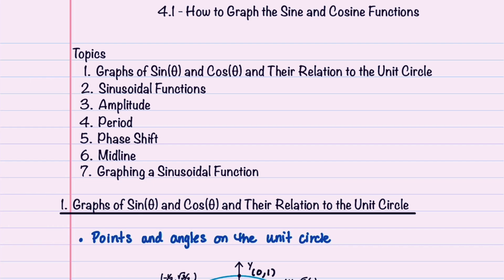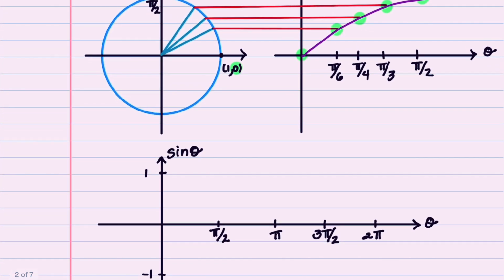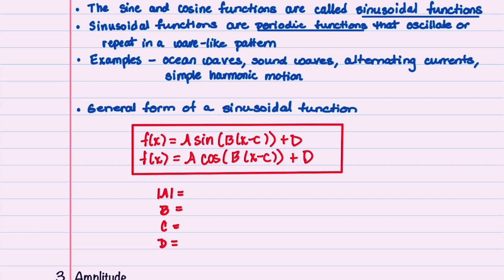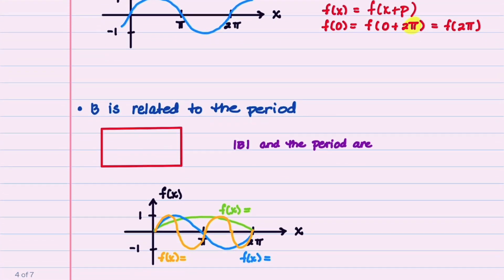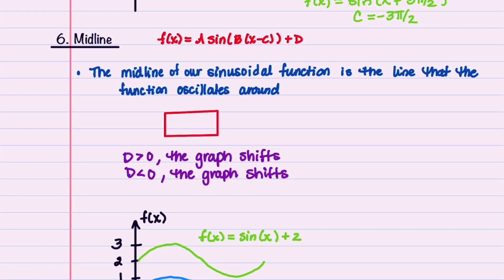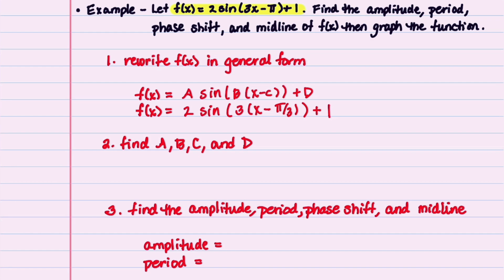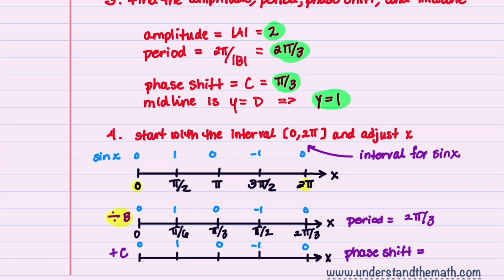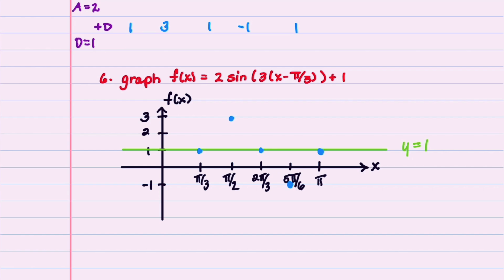How to Graph Sine and Cosine Functions | Step-by-Step Examples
Learn how to graph sine and cosine functions, as well as sinusoidal functions of the form f(x)=A sin(B(x-C))+D and f(x)=A cos(B(x-C))+D. In this video, we will explain the concepts of amplitude, period, phase shift, and midline, and provide step-by-step directions for graphing an example sinusoidal function.  Sine and cosine functions are fundamental trigonometric functions that oscillate between -1 and 1.  To graph a sinusoidal function, we first need to identify the values of A, B, C, and D. Then, we can use these values to determine the amplitude, period, phase shift, and midline. Finally, we can plot points on the graph to create a smooth curve that represents the function.

Looking for more practice? Mathorio.com offers free interactive, step-by-step math lessons with worked examples, practice problems, and printable worksheets with answer keys

*Timestamps*
00:00    Introduction
00:31    Graphs of Sine and Cosine and Their Relation to the Unit Circle
05:33    Sinusoidal Functions
07:05    Amplitude
08:16    Period
10:54  Phase Shift
12:34  Midline
14:07 Graphing a Sinusoidal Function